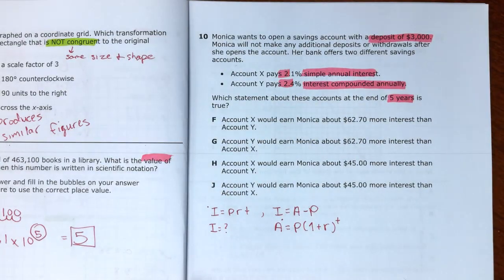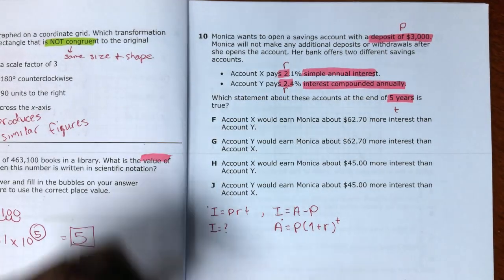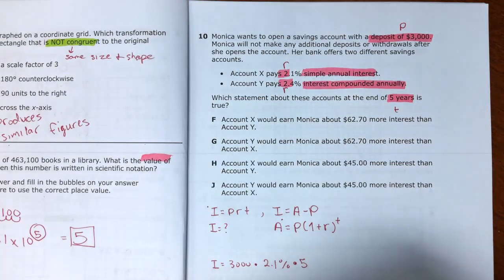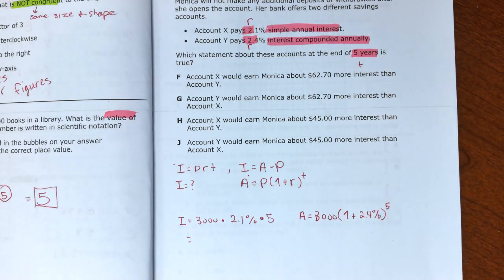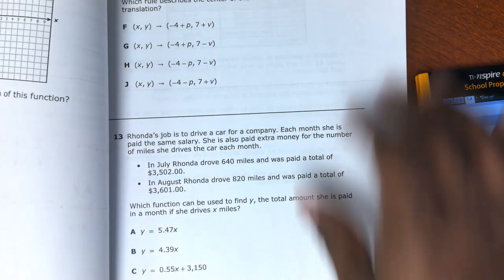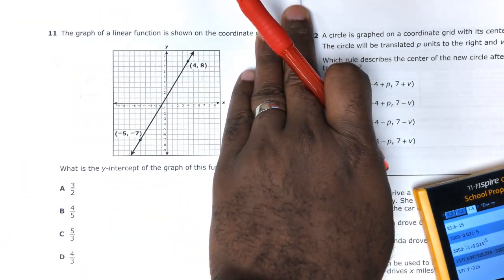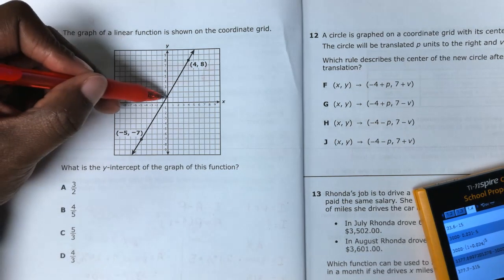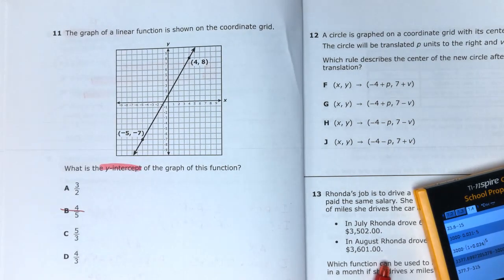STAAR 2022 Work through Pt. 3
The third part of the STAAR 2022 released test. Hope this is helpful